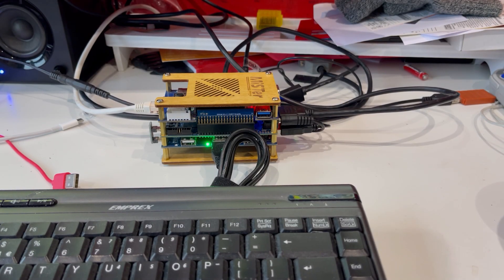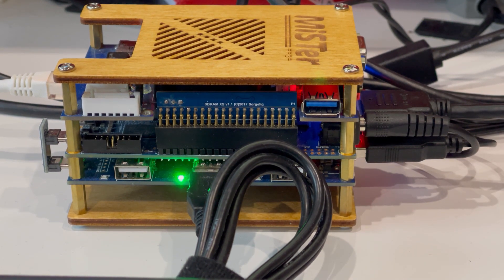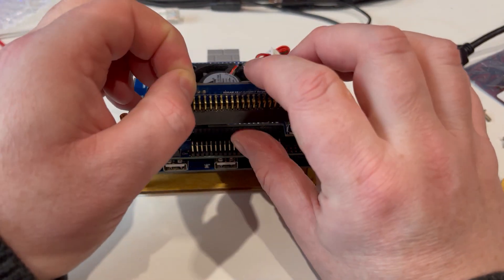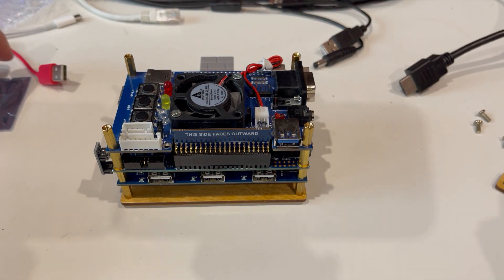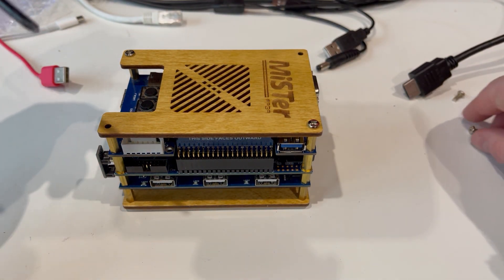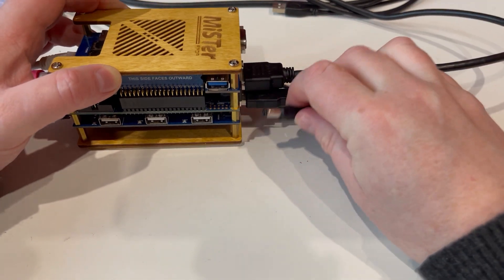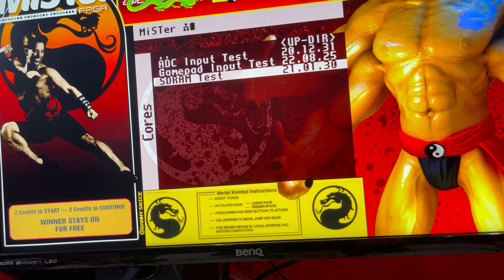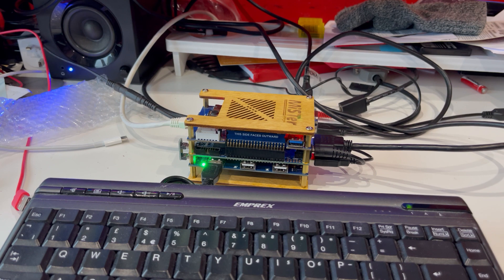MiSTer FPGA RAM Upgrade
More more spent on it